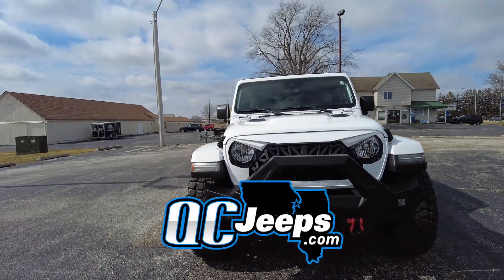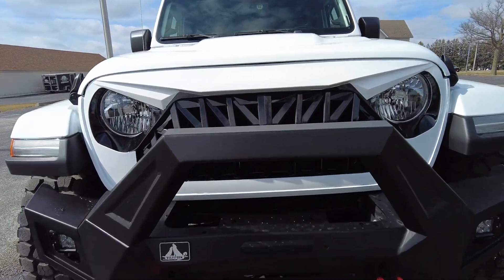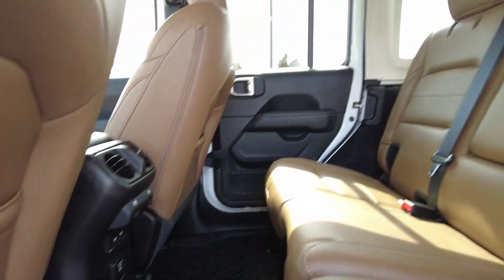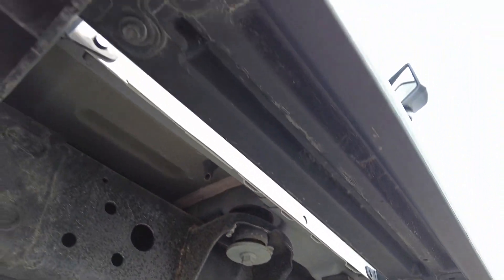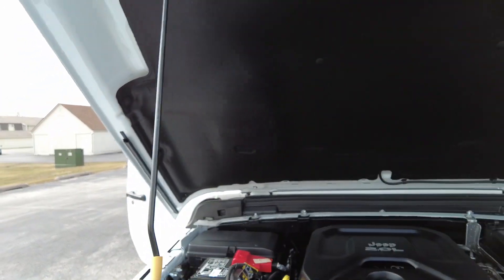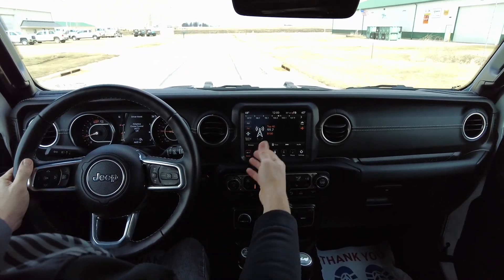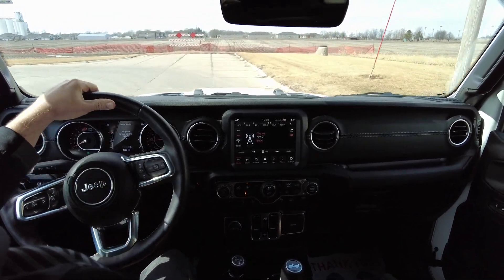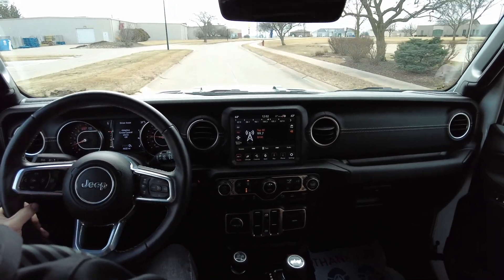QCJeeps.com 2021 Jeep Wrangler Sahara For Sale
2021 Jeep Wrangler Sahara